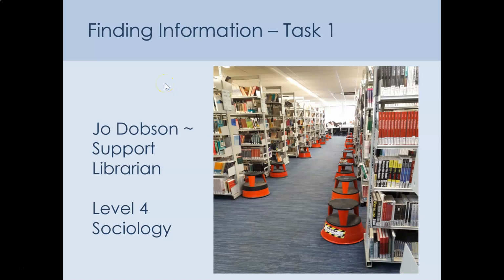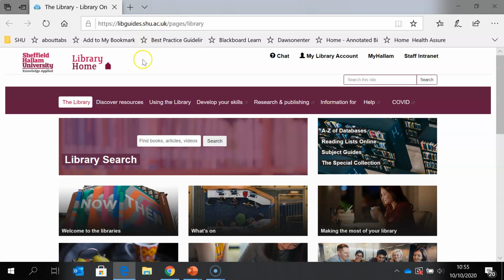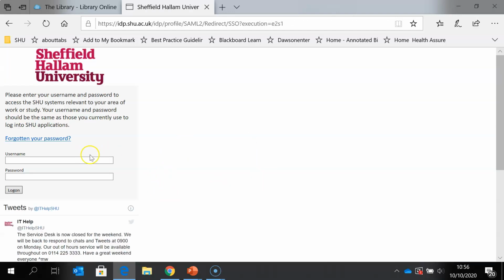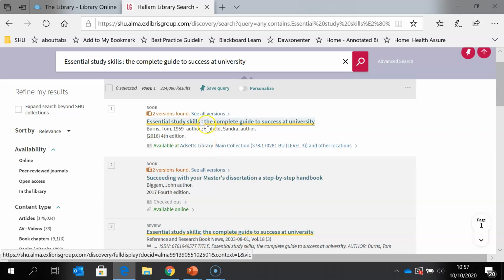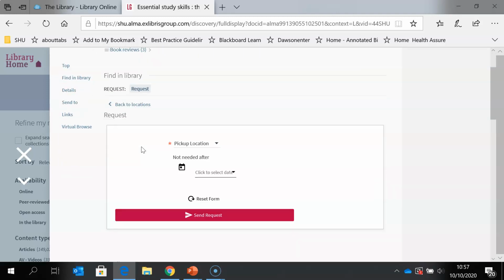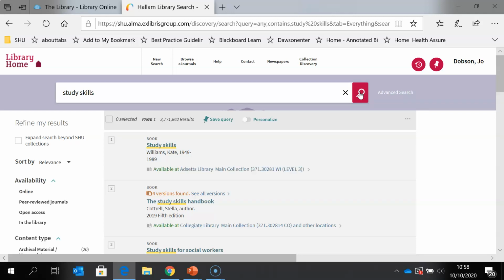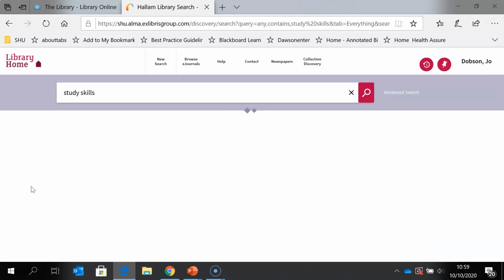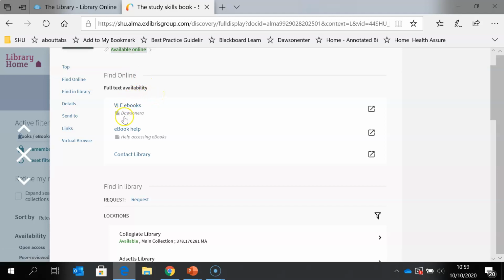Sociology Task 1 - How to find books using title and keywords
This video takes you through the steps to find books on Library Search using either the book title or keywords